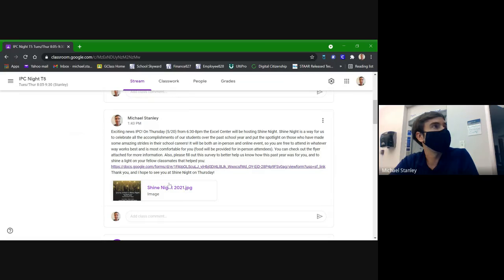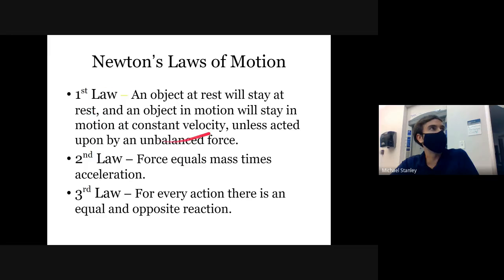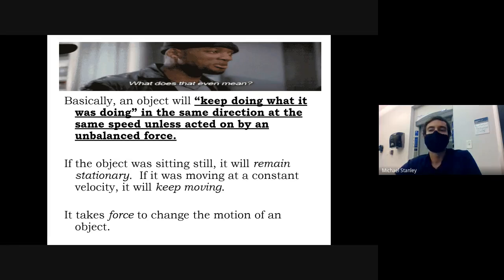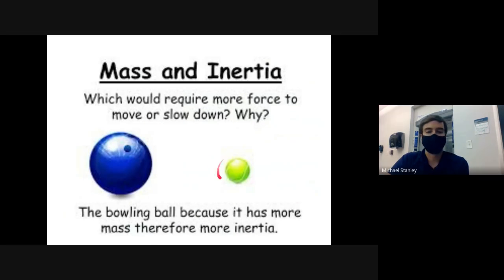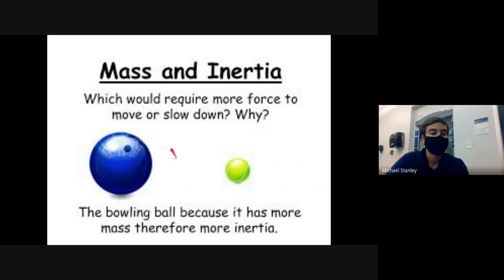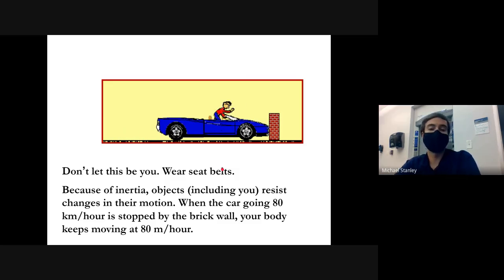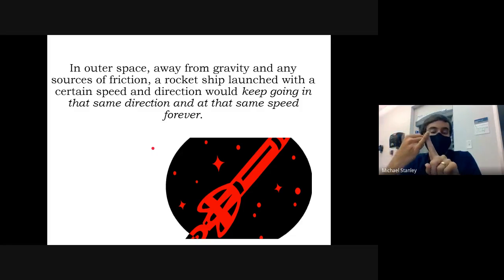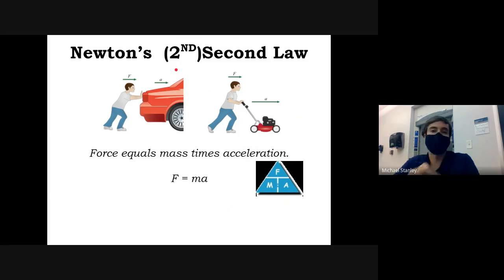5/18 IPC Night Notes: Laws of Motion Pt 1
Recorded during our class meeting on Tuesday 5/18.